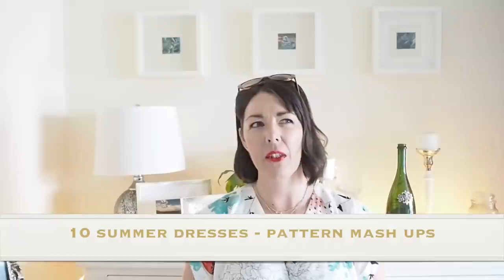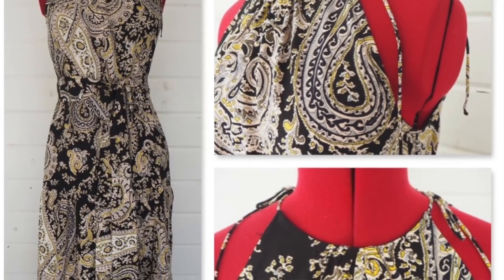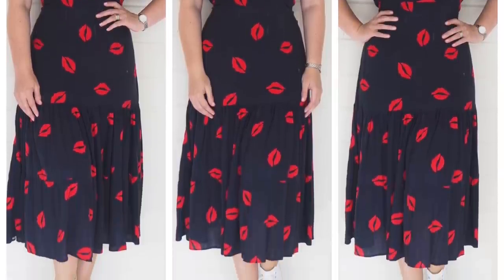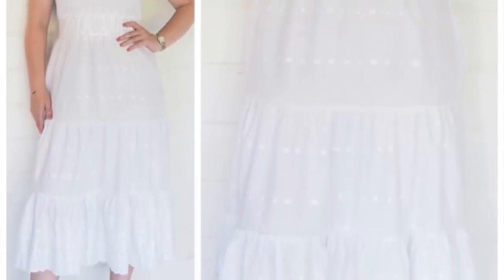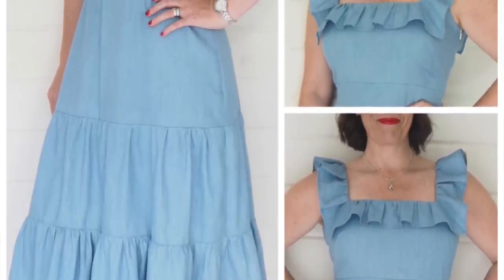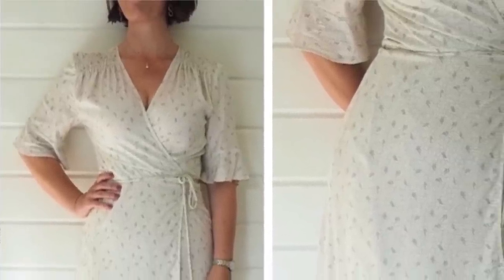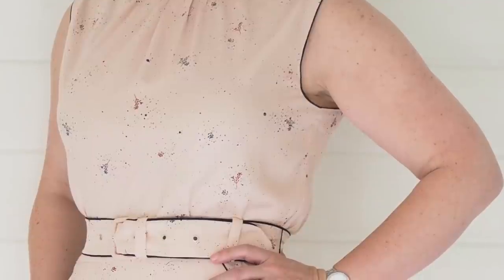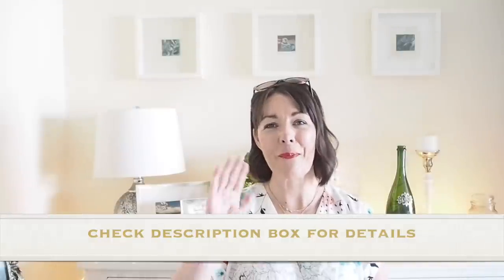10 DIY Summer Dresses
Hi folks, in this weeks video I show 10 DIY summer dresses made from some of my existing patterns. These are all made from summer appropriate fabrics that have helped to keep me cool and comfortable on hot days. I hope this video provides some inspiration for those of you interested in mashing up your existing patterns or experimenting with fabrics and you enjoy.  Susanne 💕

Fabrics shown are listed, where known, in the individual videos. Those without a separate video:
Peacock Viscose and Green/Yellow Tencel - Guthrie & Ghani

Marking Pen used here  - Prym Trick Marker Pen